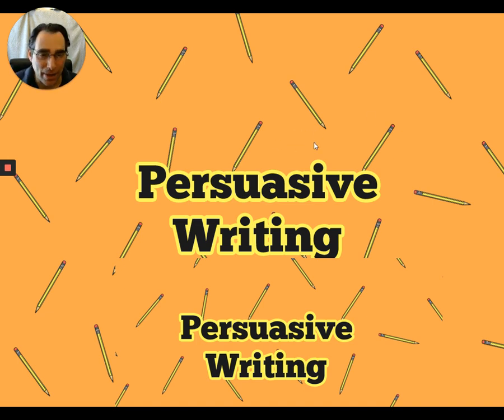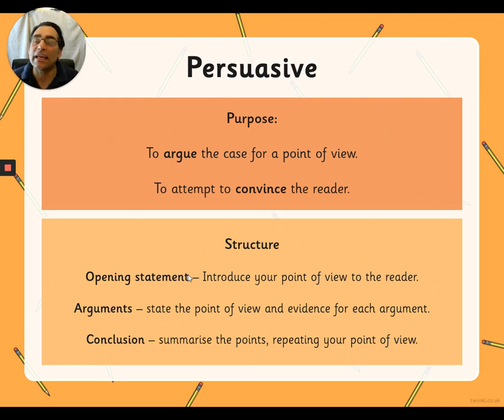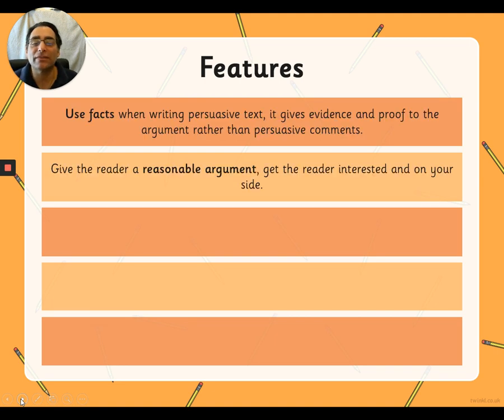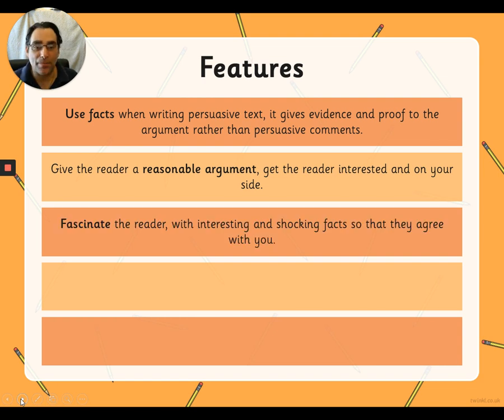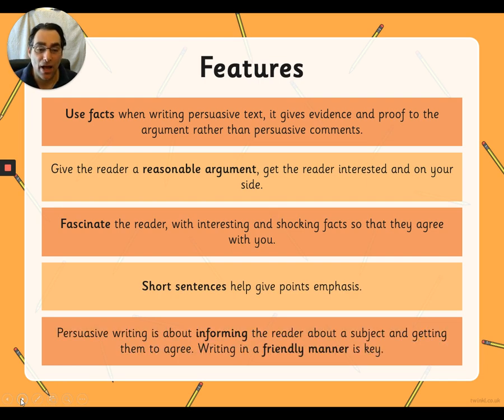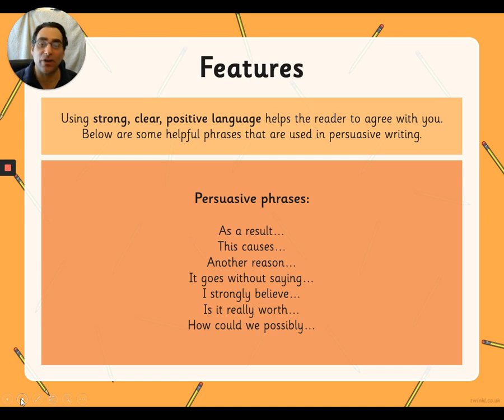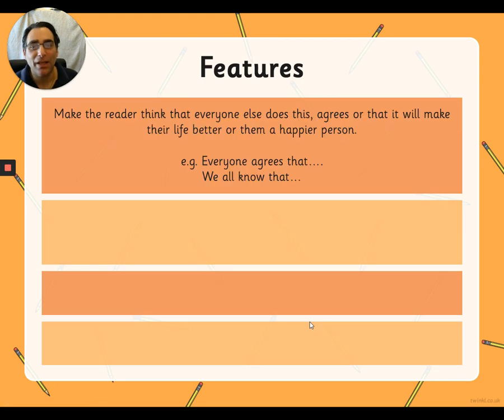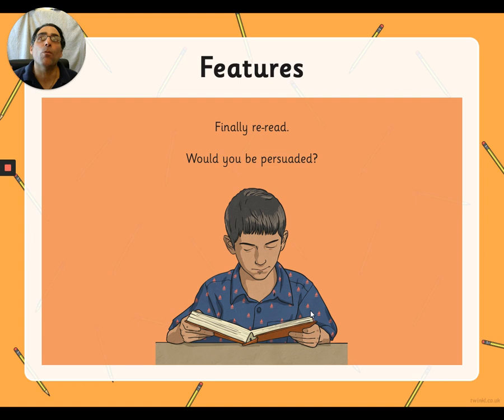Geography Lesson 4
Persuade Mr K why you should visit your favourite city.